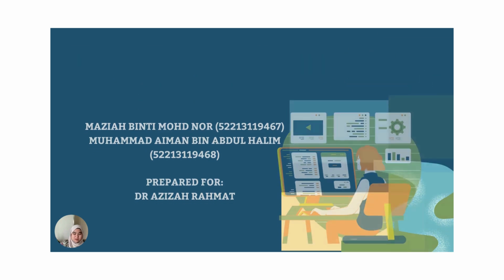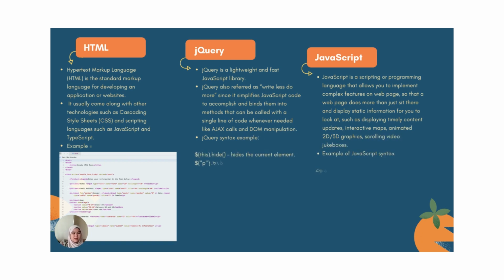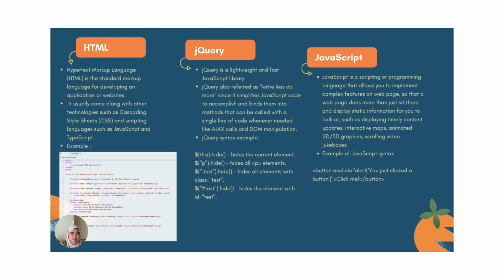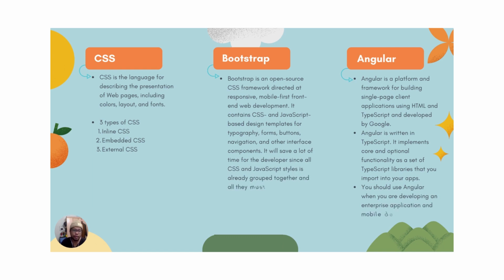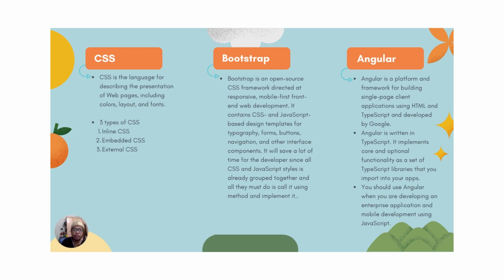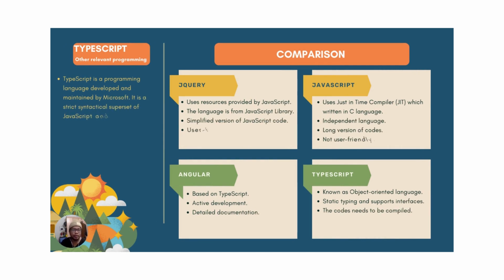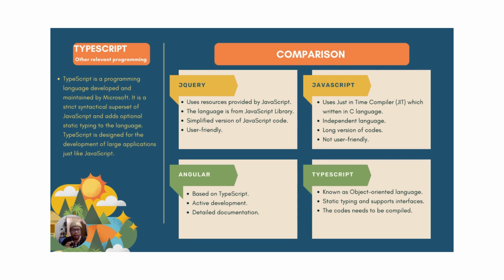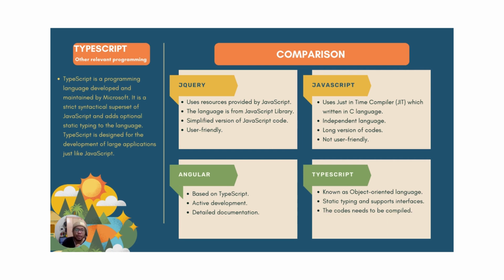ASSIGNMENT 1 - ISB41203 REUSE AND COMPONENT BASED DEVELOPMENT